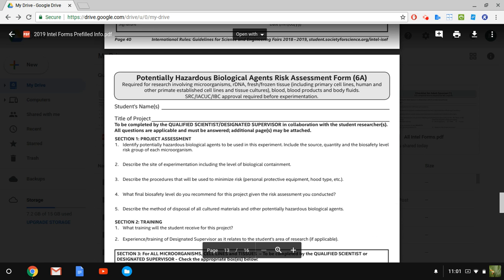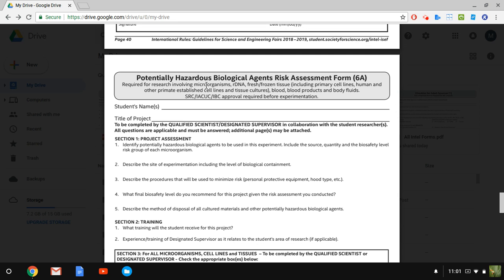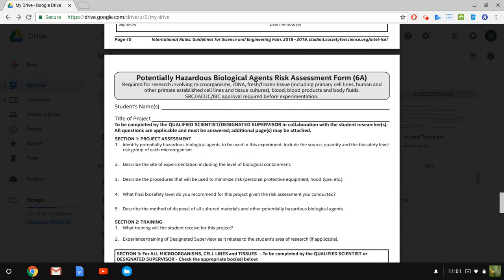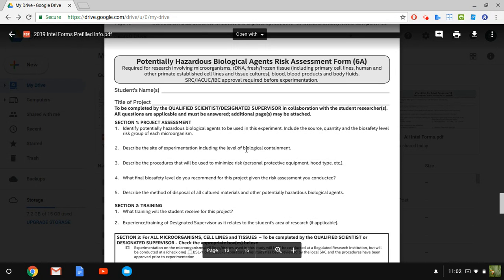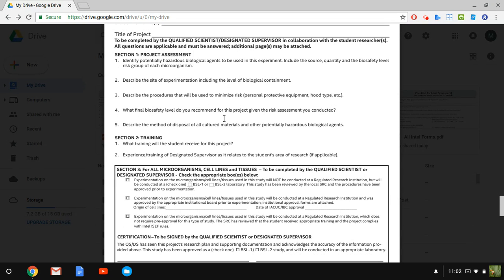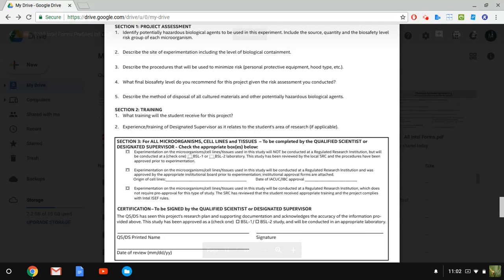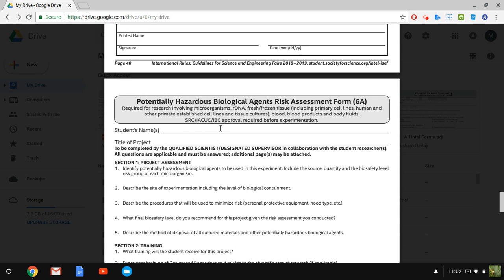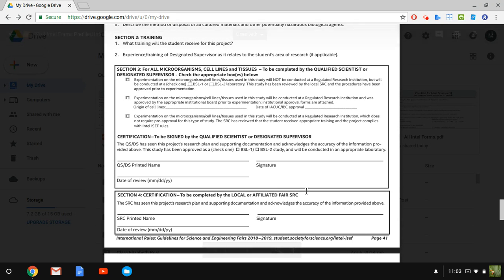Sep 16, 2018 11:03 PM